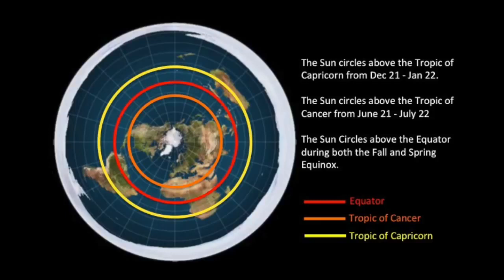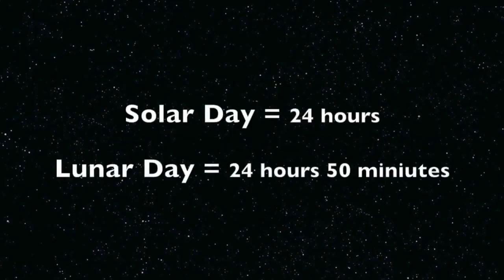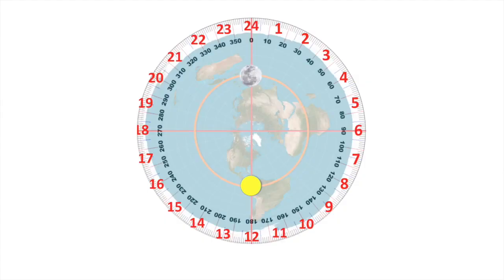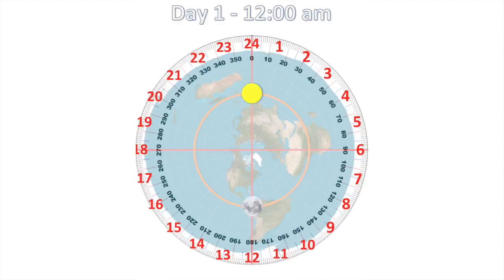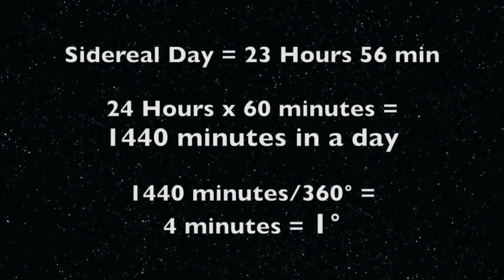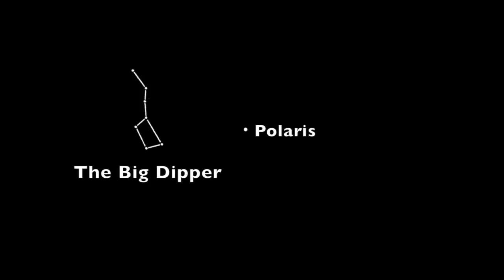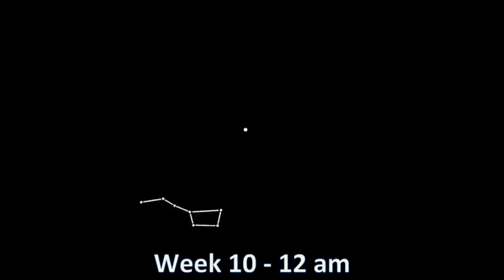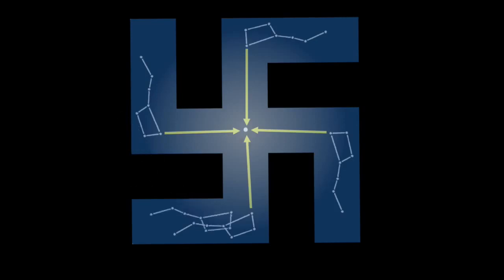Luminaries - The Sun Moon and Stars ☀🌕⭐ EXPLAINED Flat Earth Style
My videos are my view and creation. Yours may differ.
If you don't like the matter that is fine, don't be negative.
Make a comment and it doesn't show up, it was likely deleted because:

If A comment of yours is accidentally deleted or deleted unjustly, I apologize... try again.